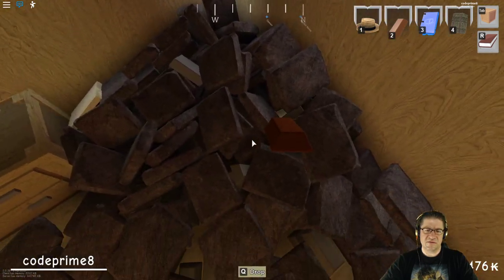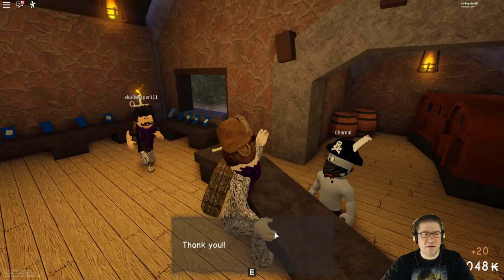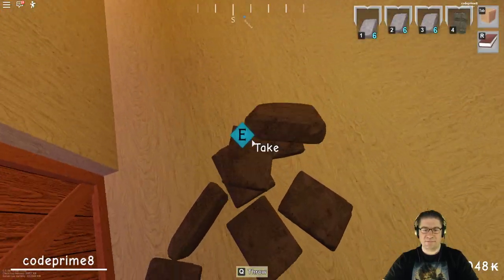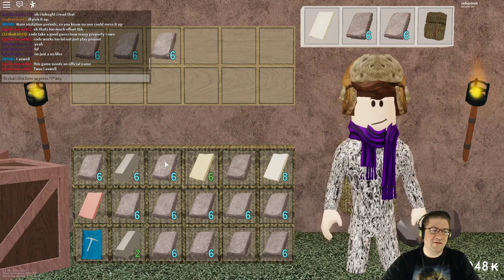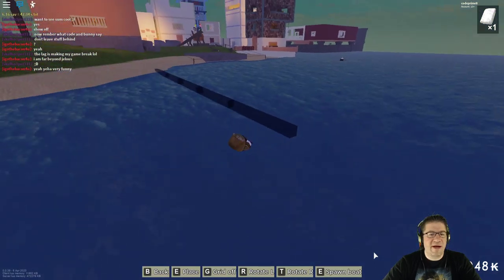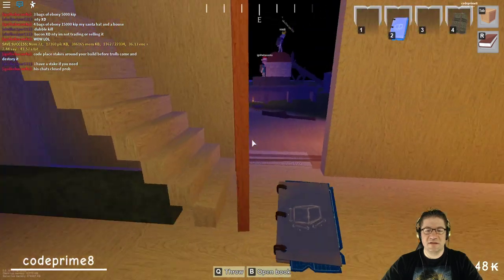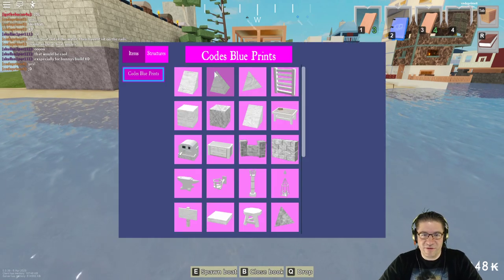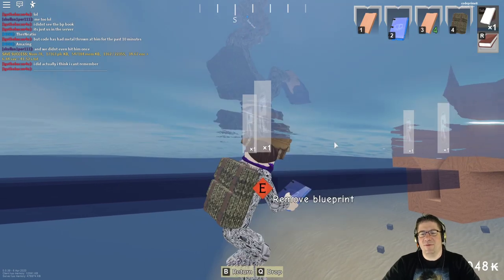Roblox - Projoot - Clean up, and Boat Rail System (concept)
In this episode of Projoot, I clean up all the stones on my base, and run them into be sold. I also came up with an ideal for a "rail" system that could make traveling much quicker on the water. Its a concept at the moment. But could be big. Figuring out how the boat can glitch up out of the water is the first key. Love you all!!!